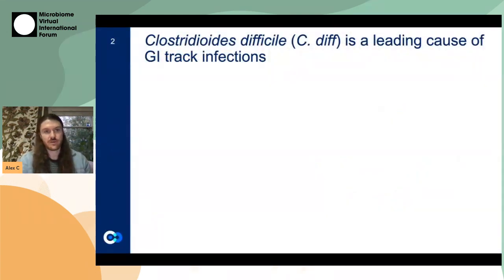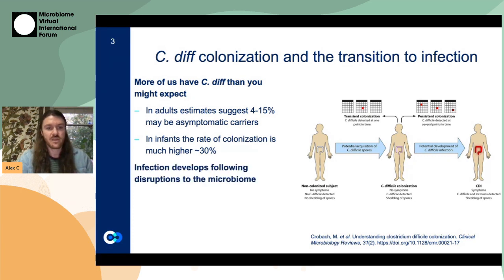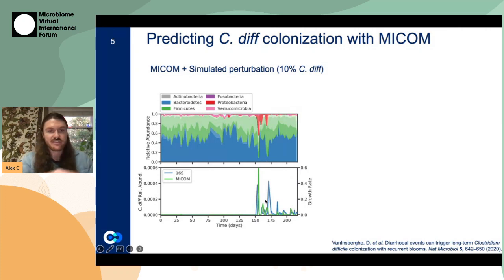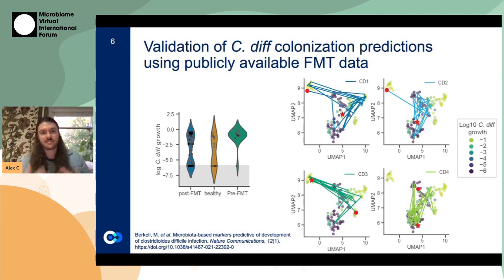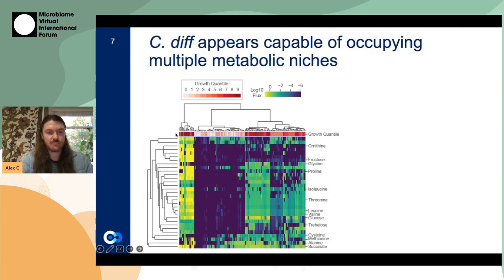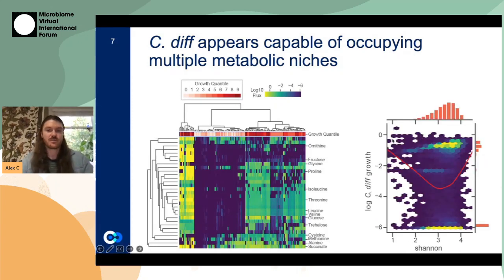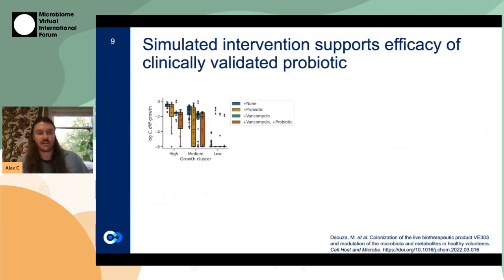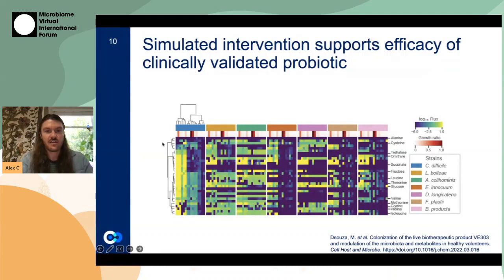Alex Carr - Leveraging community metabolic models to predict C. diff colonization | S03 MVIF22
Title of the presentation: Personalized Clostridioides difficile engraftment risk prediction and probiotic therapy assessment in the human gut

Speaker: Alex Carr

Abstract of this talk: Clostridioides difficile colonizes up to 30-40% of community-dwelling adults without causing disease. C. difficile infections (CDIs) are the leading cause of antibiotic-associated diarrhea in the U.S. and typically develop in individuals following disruption of the gut microbiota due to antibiotic or chemotherapy treatments. Further treatment of CDI with antibiotics is not always effective and can lead to antibiotic resistance and recurrent infections (rCDI). The most effective treatment for rCDI is the reestablishment of an intact microbiota via fecal microbiota transplants (FMTs). However, the success of FMTs has been difficult to generalize because the microbial interactions that prevent engraftment and facilitate the successful clearance of C. difficile are still only partially understood. Here we show how microbial community-scale metabolic models (MCMMs) accurately predicted known instances of C. difficile colonization susceptibility or resistance. MCMMs provide detailed mechanistic insights into the ecological interactions that govern C. difficile engraftment, like cross-feeding or competition involving metabolites like succinate, trehalose, and ornithine, which differ from person to person. Indeed, three distinct C. difficile metabolic niches emerge from our MCMMs, two associated with positive growth rates and one that represents non-growth, which are consistently observed across 14,862 individuals from four independent cohorts. Finally, we show how MCMMs can predict personalized engraftment and C. difficile growth suppression for a probiotic cocktail (VE303) designed to replace FMTs for the treatment rCDI. Overall, this powerful modeling approach predicts personalized C. difficile engraftment risk and can be leveraged to assess probiotic treatment efficacy. MCMMs could be extended to better understand personalized engraftment of other opportunistic bacterial pathogens, beneficial probiotic organisms, or more complex microbial consortia.